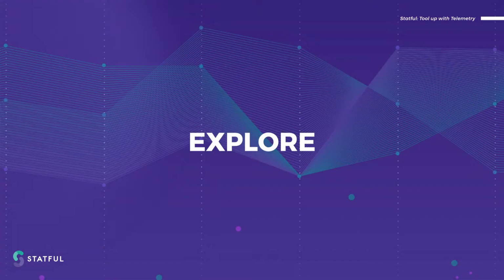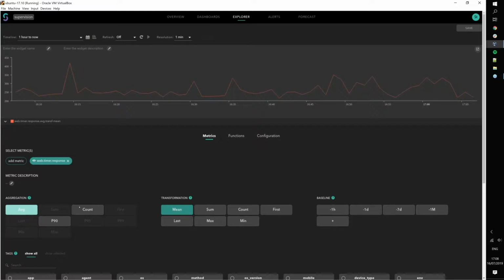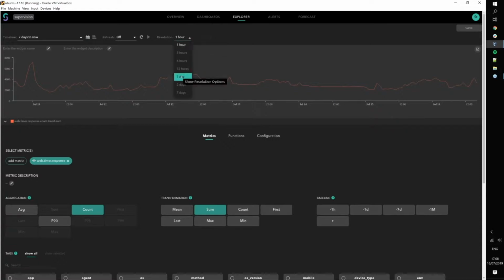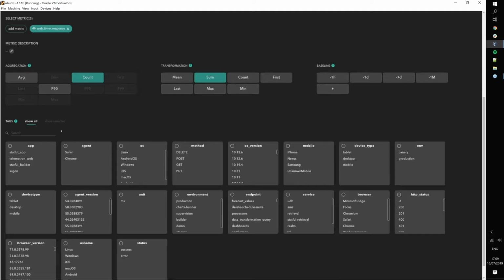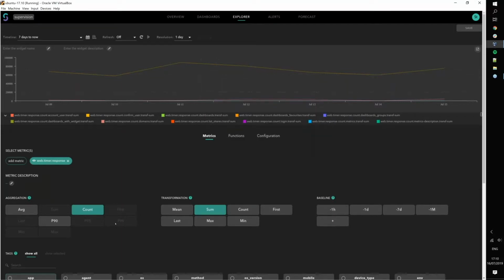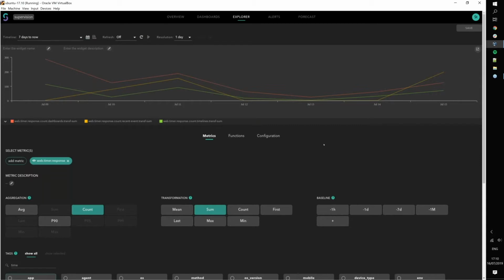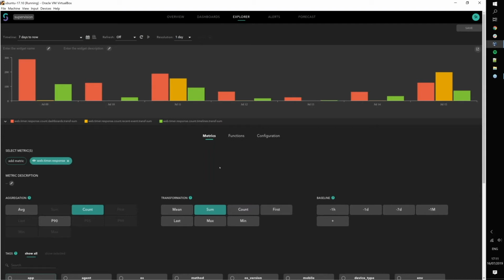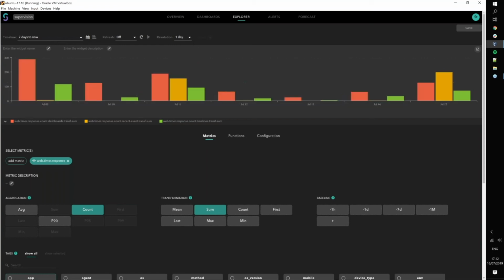Statful Demo and Presentation - Explore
Following the theme of "Telemetry 101" we share a couple of videos that give you a quick demo and presentation of Statful.

Hugo Valente, Statful's Product Owner, will guide you through it and present you the Explore section.